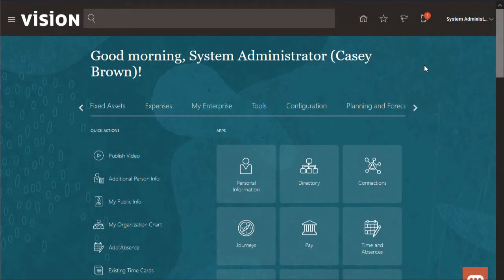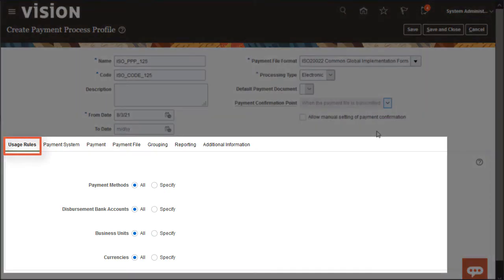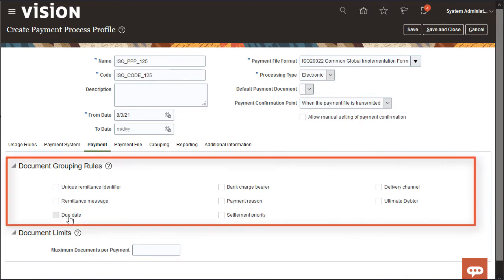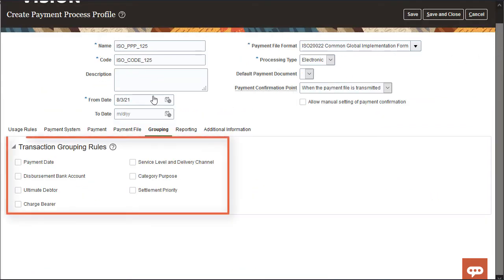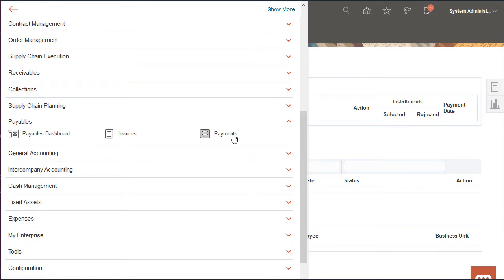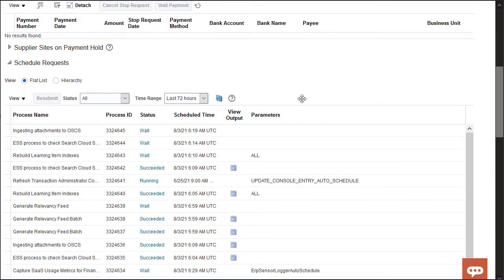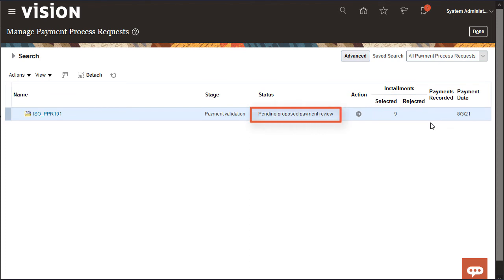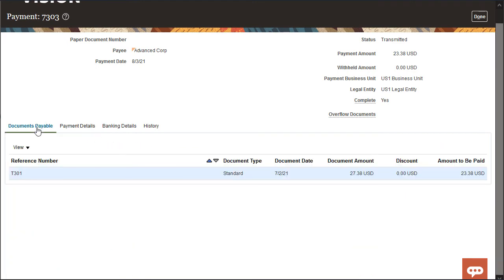Payables | Set Up and Make Electronic Payments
Learn how to set up and make electronic payments.